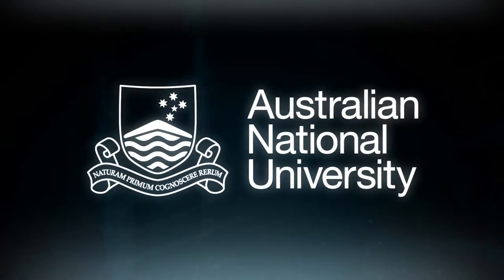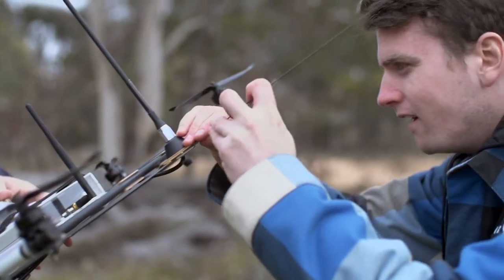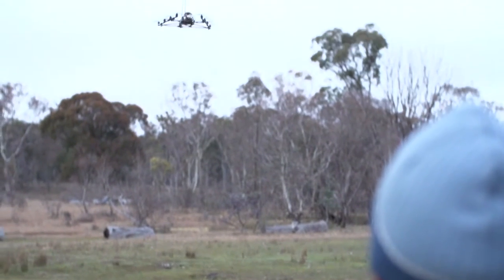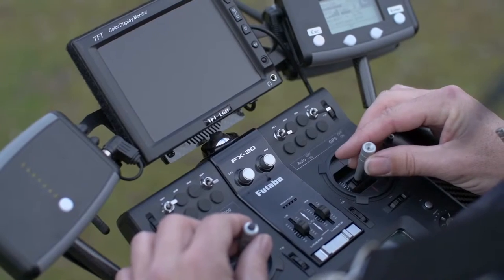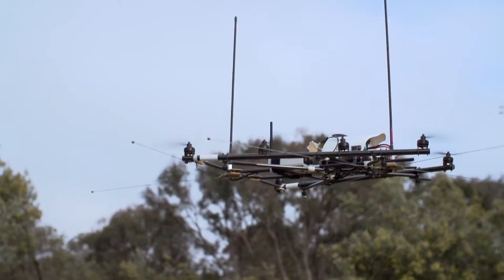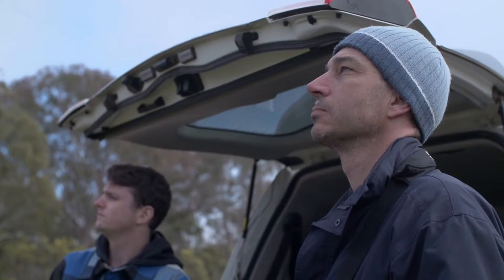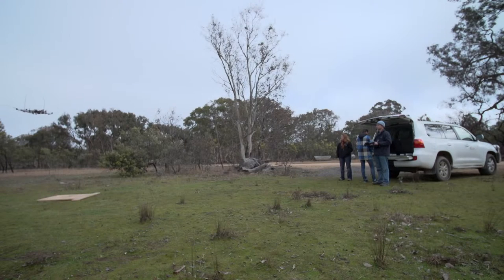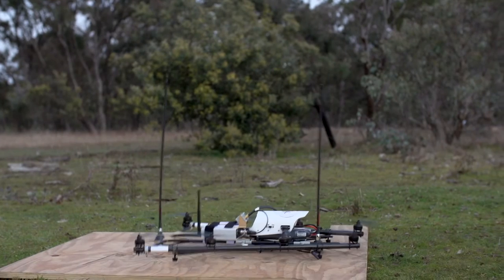All Best Drones - Drones Track Endangered Wildlife in Australian Reserve!